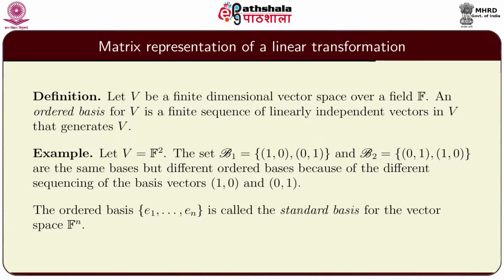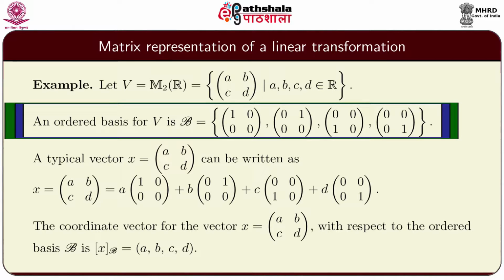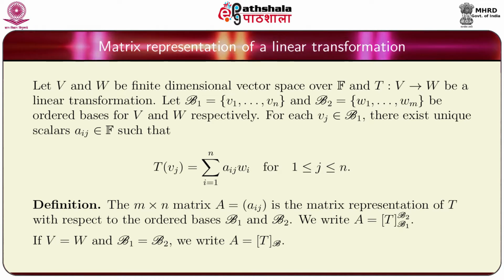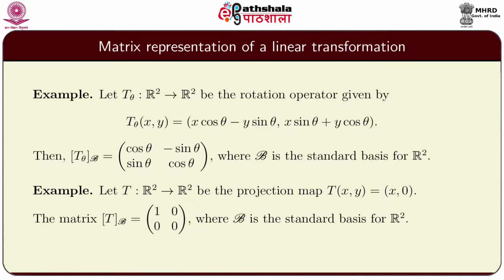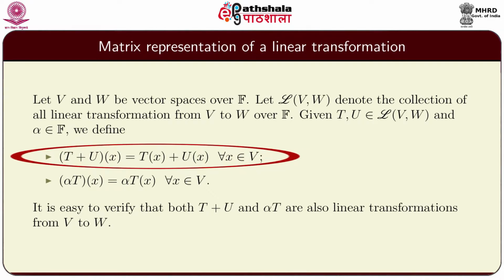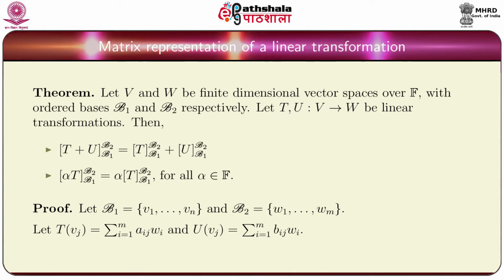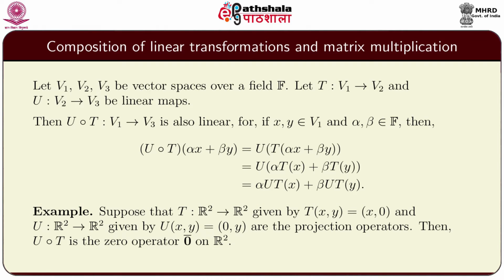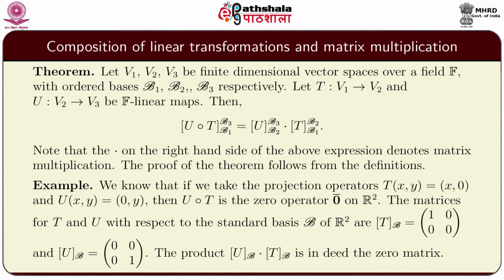math p2 Chapter 3 Module 2